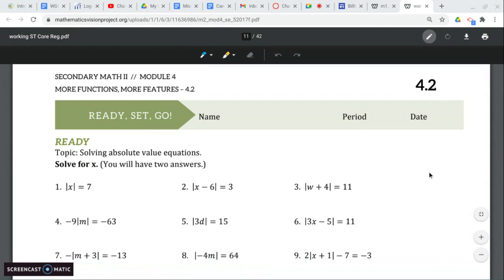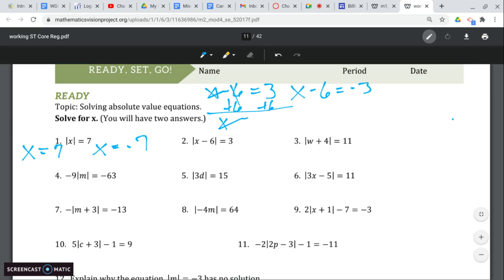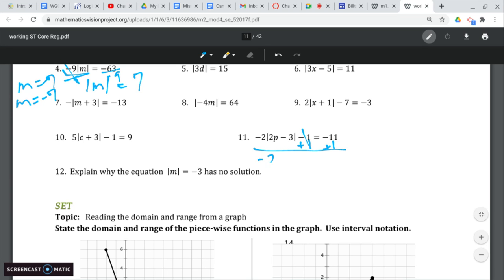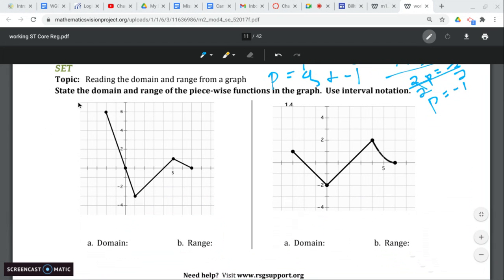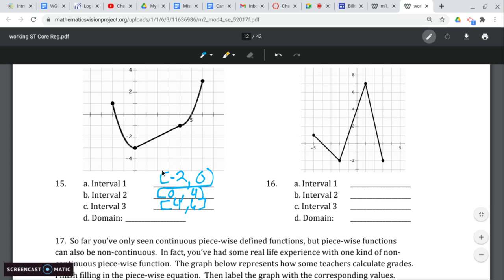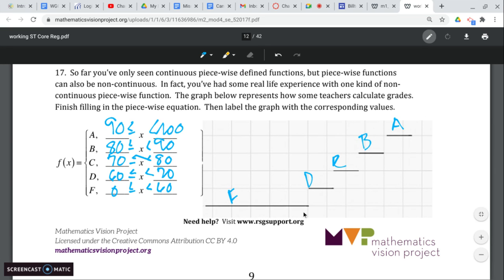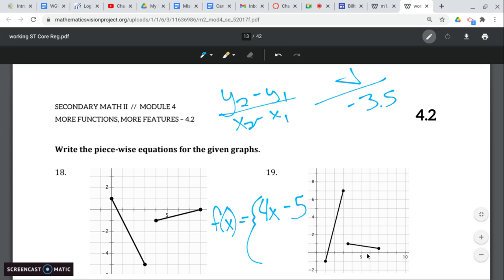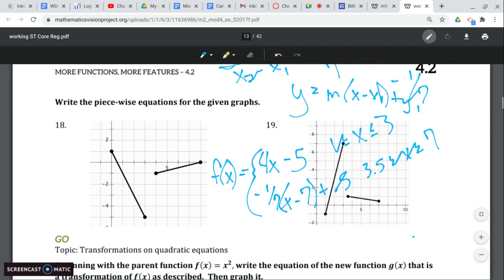Week 14 IM2 4.2 Bike Lovers part 1